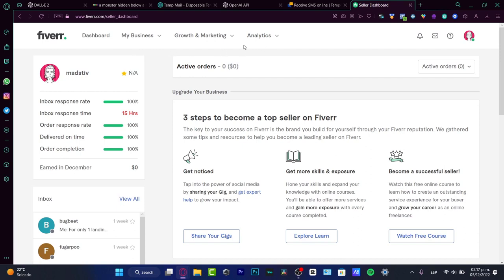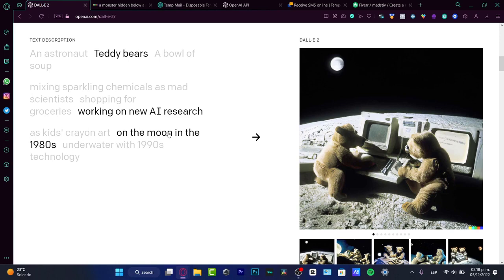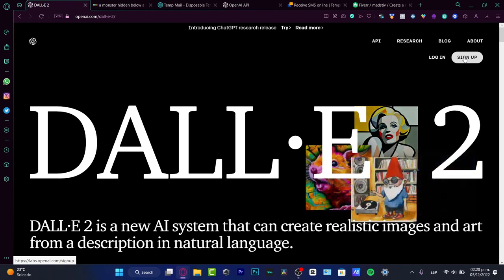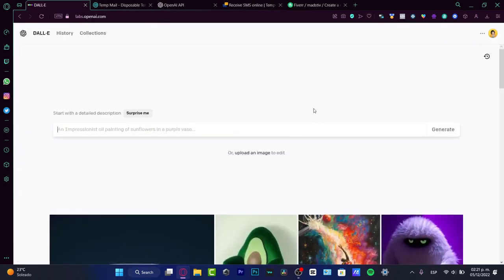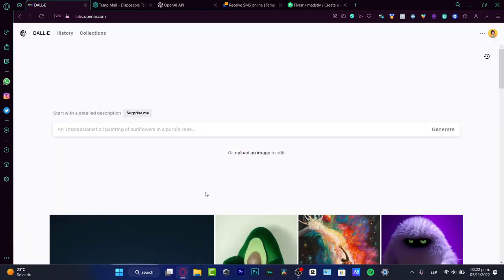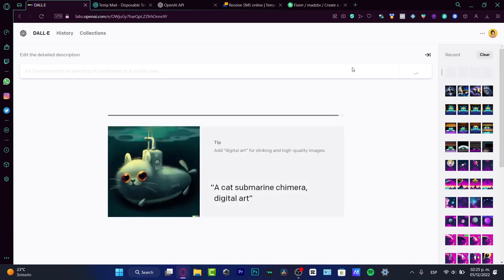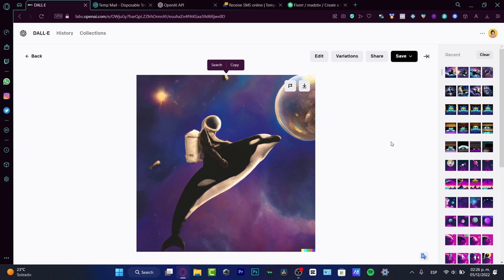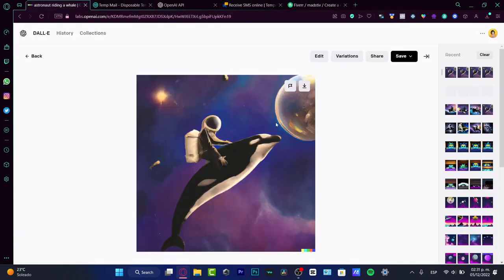How To Make Money With DALL-E 2 (Fiverr & Upwork) Ai Art Tutorial 2024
Making money with DALL-E 2 is an exciting venture for those looking to capitalize on the potential of this revolutionary AI. To get started, one should create a portfolio of images that can be used to generate new images.

These images should be relevant to the desired outcome and can include photographs, artwork, and even 3D objects.

Once the portfolio is assembled, users can then use the open-source AI platform to generate new images. Additionally, users can take advantage of the platform’s “Shared Models” feature, which allows them to share the models with other users and monetize them.

After creating a portfolio and sharing models, users can sell their creations on various online marketplaces and reap the rewards of their innovative ideas. With DALL-E 2, users have the opportunity to make money from their creativity, and the possibilities are truly endless.